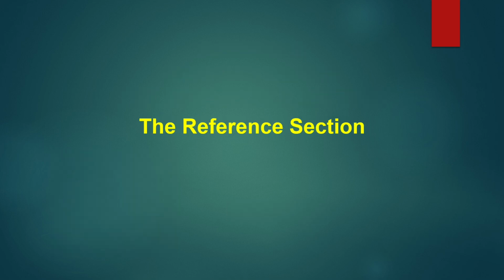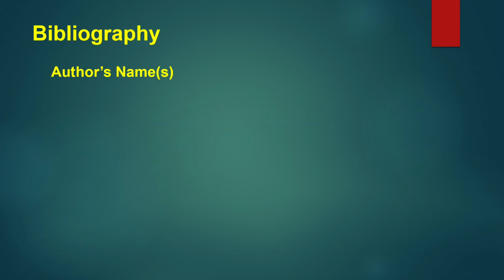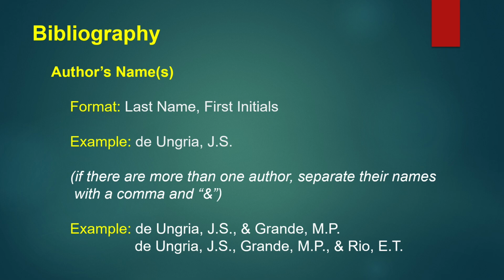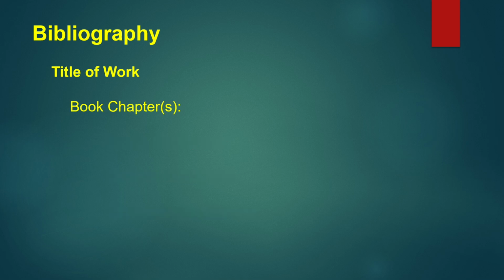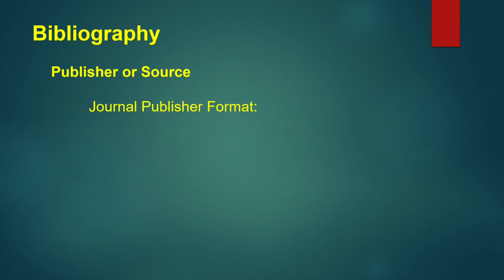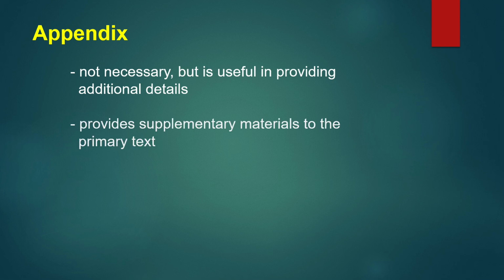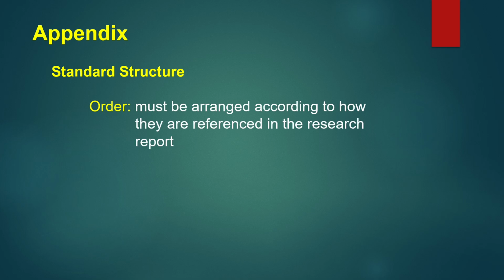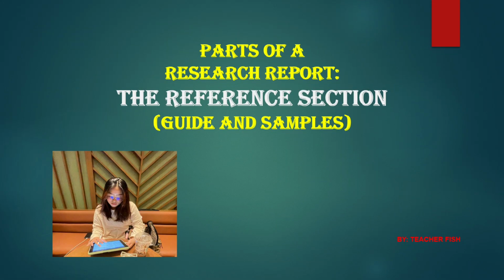The Reference Section of a Research Report (how to write- APA style)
Welcome back, researchers! 📝
This is the third episode in our Research Report Writing Series with Teacher Fish — and today, we’re focusing on one of the most important parts: the Reference Section!

💡 In this lesson, you’ll learn:

What the Reference Section is in a research paper

The parts of a proper citation

How to write your sources using APA Format (7th Edition)

Easy examples and tips to help you cite books, websites, and more!

Whether you're writing your first research paper or just need a refresher, this video makes APA style simple and doable — even for beginners!

🎯 Best For:

Junior High and Senior High School students writing their first formal research report

Teachers, tutors, and parents helping students at home or in class

📌 Don’t forget to:
📤 SHARE this with classmates and friends

Always remember:
Writing a research report is EASY… if you know what to do!